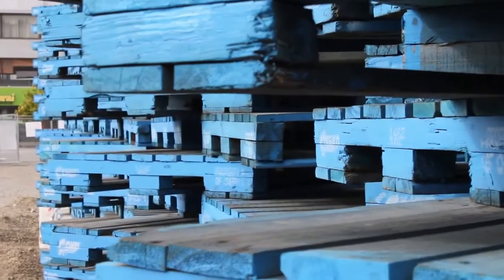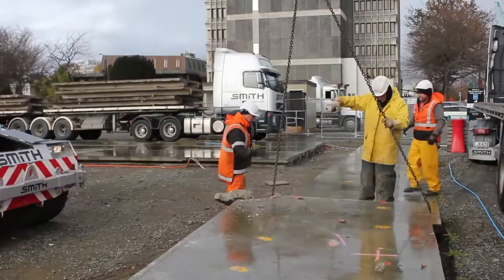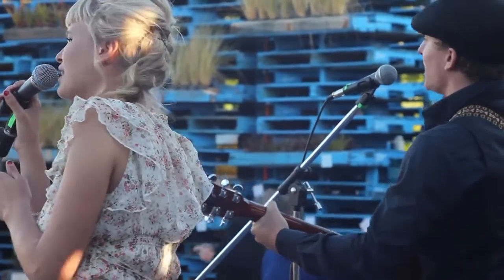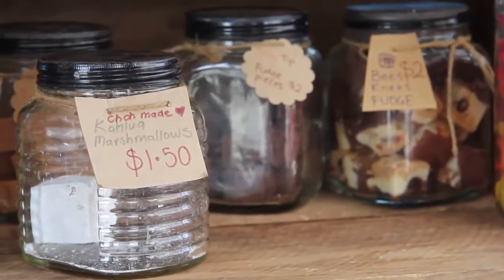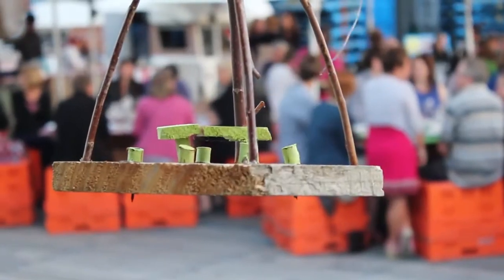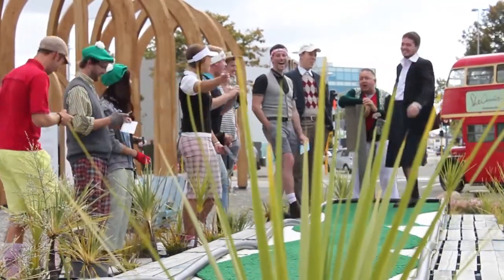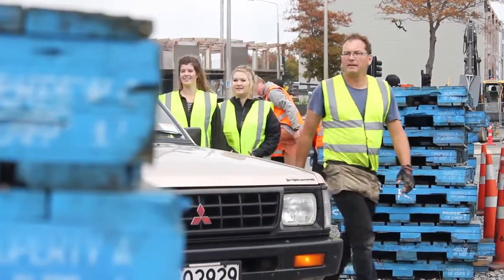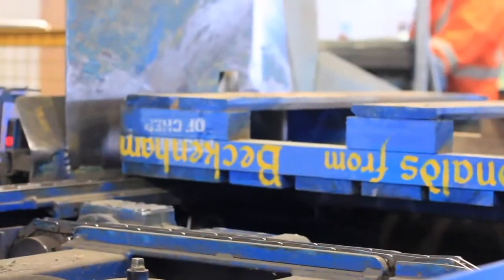The Pallet Pavilion: Our Community Experiment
Built and activated by 270+ volunteers from 3000 blue, wooden CHEP pallets, The Pallet Pavilion was an iconic structure realised two years after the devastating Christchurch earthquakes that claimed the lives of 185 people and led to the loss of 70% of the central city’s buildings.

A community venue, the Pallet Pavilion played host to live music, markets, games nights, a wedding, dinners, book launches, classes and more and was activated and maintained by a range of people including many volunteers.

This footage, coupled with interviews with key participants such as volunteers, designers, engineers, project coordinators, performers and more captures the spirit of this incredible project that captivated and engaged thousands of locals and visitors to the city alike.

Learn more about the project’s aims, the project team, volunteer involvement, events and the massive challenges that Gap Filler, a small charitable trust, somehow managed to overcome to realise and run the Pallet Pavilion as a loved community venue for 18 months.

This video was originally published on August 28, 2015 on Gap Filler’s retired YouTube channel. It has be re-uploaded on our new channel as part of our project archive, celebrating our 10 year anniversary.